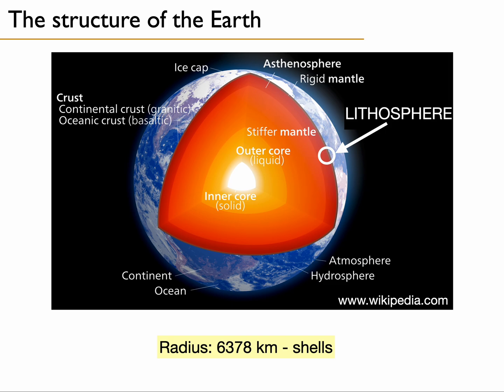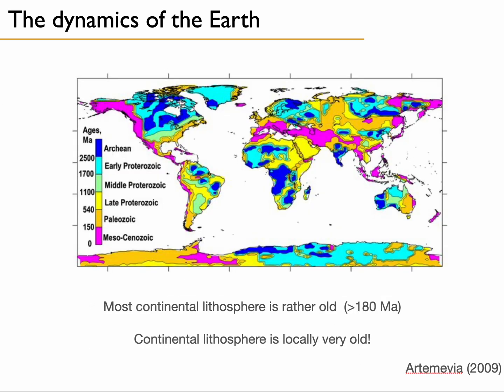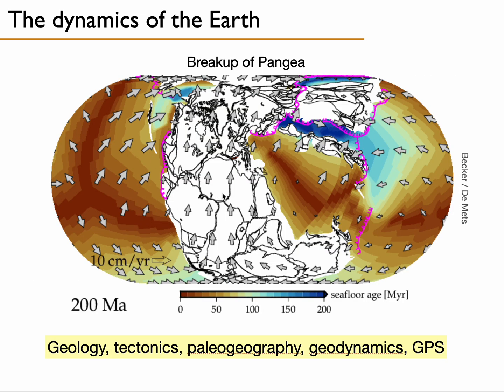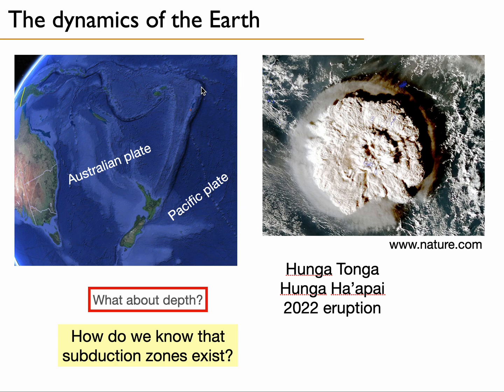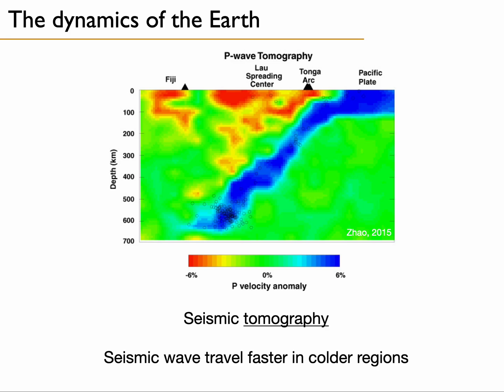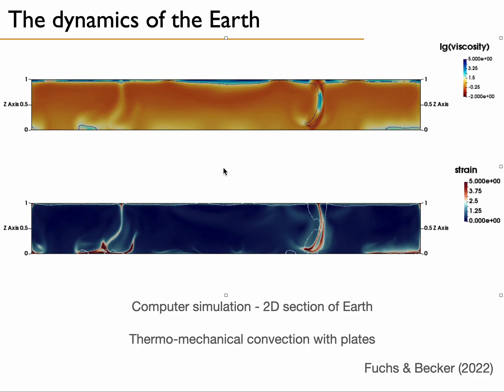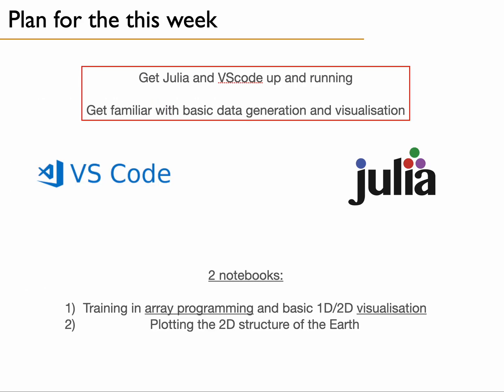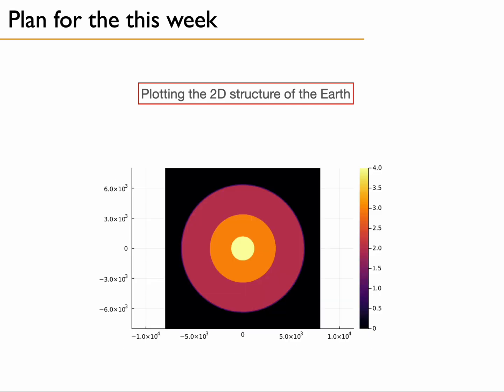VG 02 Geodynamics Visualisation part #1